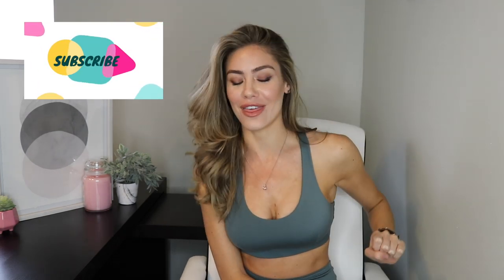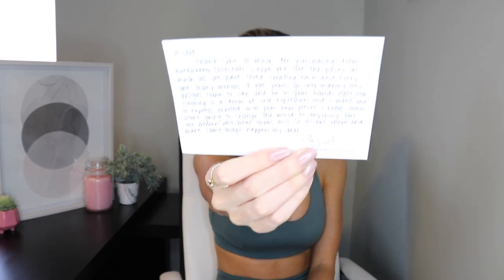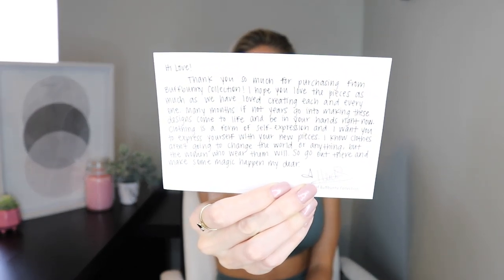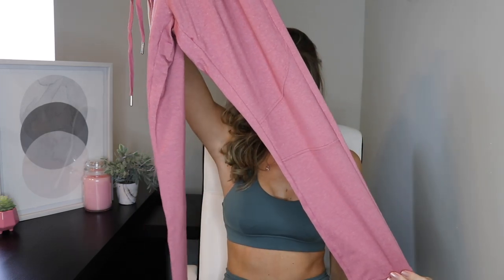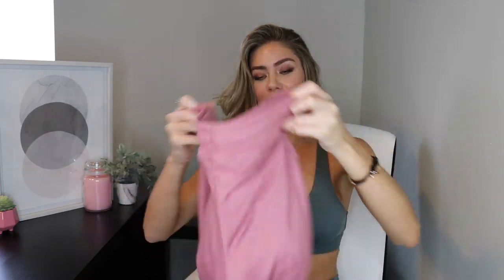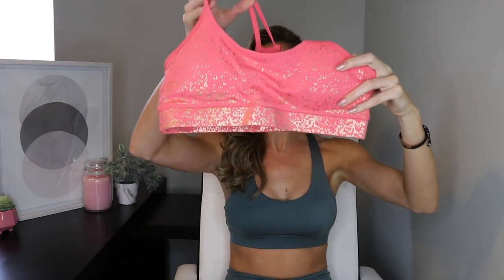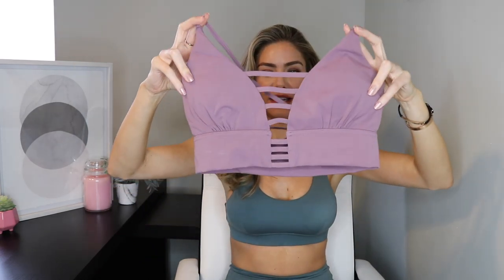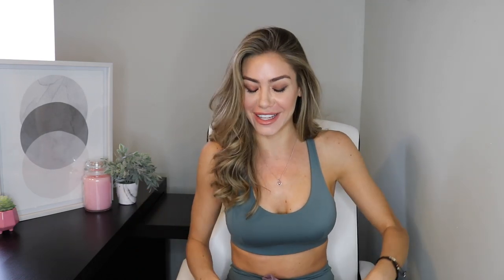The best work out clothes ever! | Try On Haul | Brittany Oldehoff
Let me know what other videos you want to see!

Check out their website! Cutest fitness wear ever!